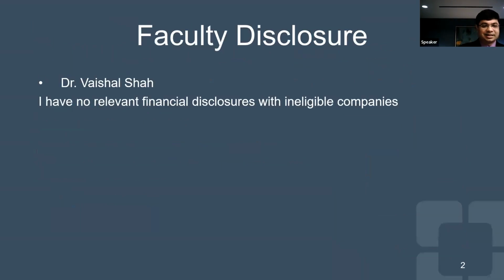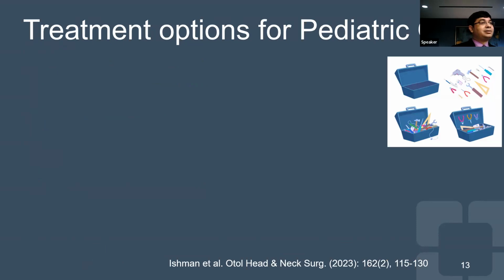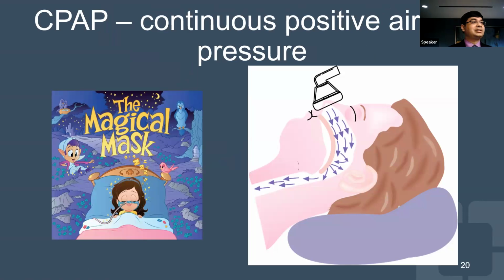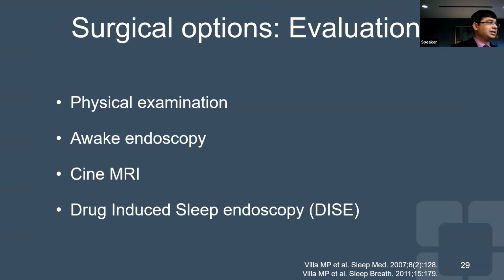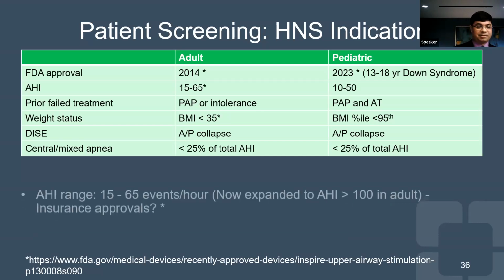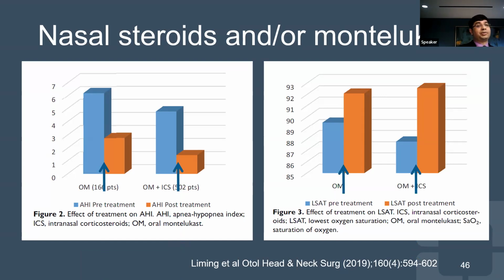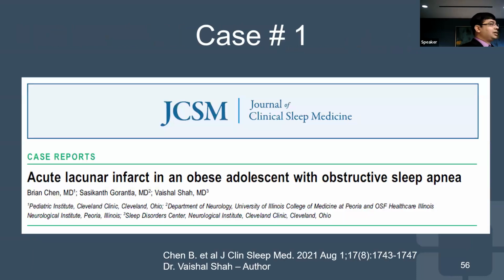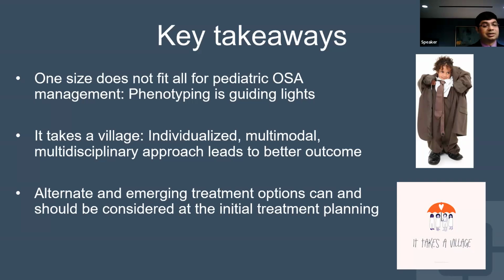VW Grand Rounds: pediatric Obstructive Sleep Apnea (OSA), led by Dr. Shah 11/12/24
Valleywise Grand Round: Integrating adjunct, alternate, and emerging treatments into clinical practice to manage complex pediatric Obstructive Sleep Apnea (OSA), led by Dr. Shah 11/12/24